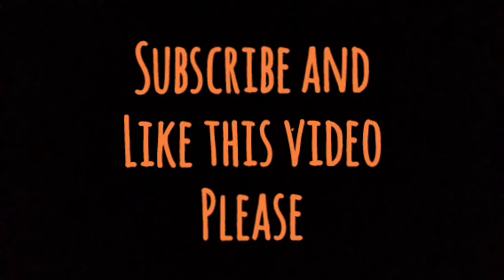Physical world | Chapter 1| 11th Physics |What is physics?| Some concepts |voice notes| dark classes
We ,  at Dark classes , are intending to provide our viewers a new way of learning through this digital platform which is absolutely free.

1) We employ a new way of teaching our viewers by  DEEPLY PENETRATING into their brains using our  simple but unique way of teaching.

2) Our main focus is your focus as well as concept building.

3) We don't require any boards or pens or chalks to make you understand the concept. What we think is that your brain has sufficient imagination that doesn't need to rely upon the artificial animation that makes your brain cloudy.

4) You can easily download our miniClasses via YouTube and listen it even before sleeping which will make you learn it better through your subconscious mind.

5)We strengthen your mind by building it's memory and not forcing it.

About this video:
Here, we will be explaining about physical world which is first chapter according to the  11th physics.